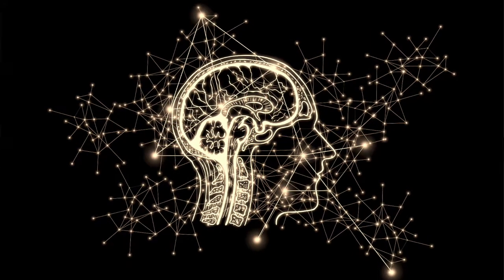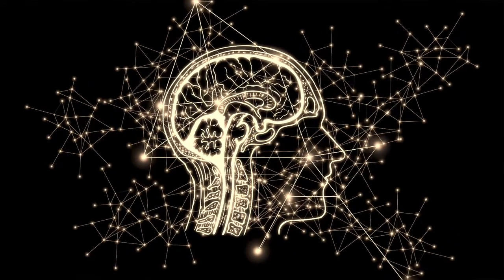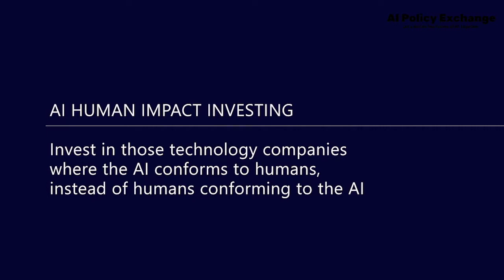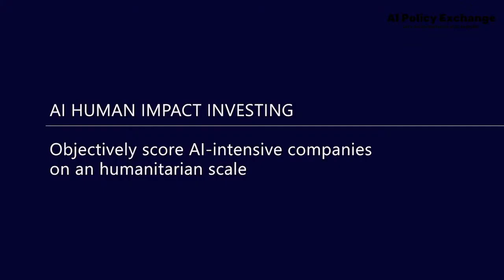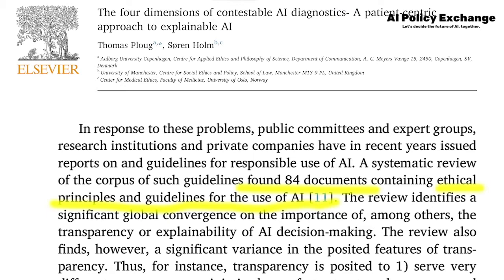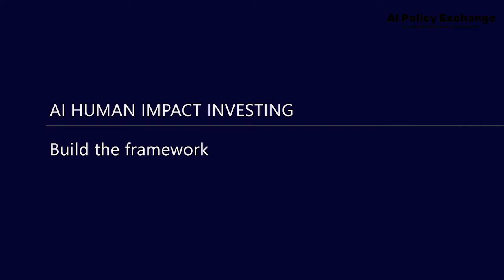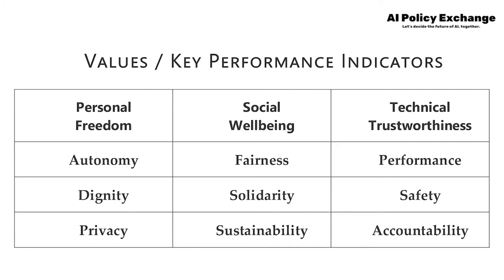Lightning Talk by James Brusseau: How to put AI ethics into practice?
James Brusseau is Director, AI Ethics Site at Pace University, New York.

To learn more about AI Policy Exchange, visit aipolicyexchange.org.